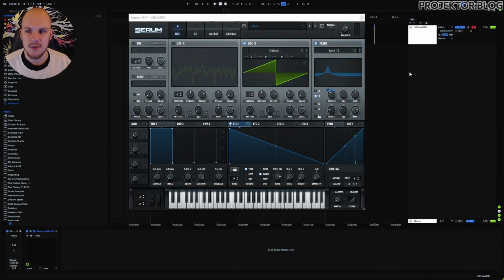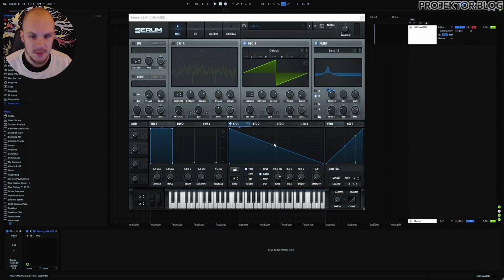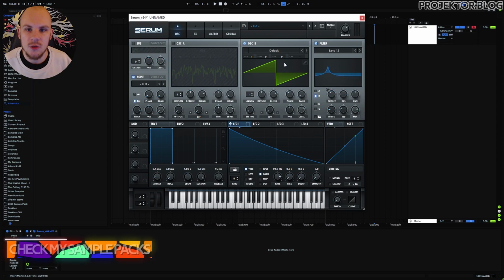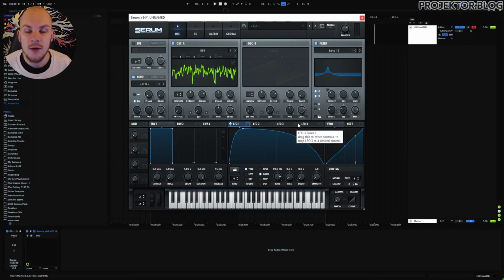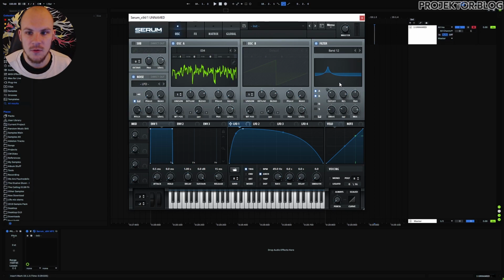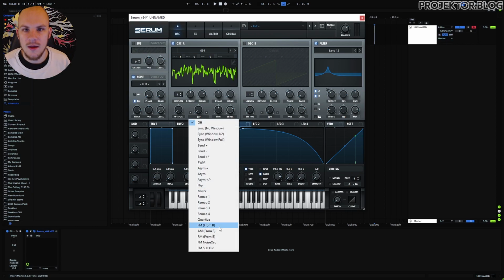What is Filter FM an how to Sound Design with it?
Thanks to my Patreons:
Aci Dyme
Ken Stolting

Timestamps:
0:00 Intro
0:18 The basic setup of filter FM.
1:36 The problem with this setup.
2:00 Using the noise oscillator.
3:55 Using different filter types.
5:58 Outro

In this video I want to show you the power of filter FM. Filter FM is a way to modulate the filter such that it creates FM like sounds. It's a very versatile method of creating sounds as you can change both the modulation shape as well as the filter type. I hope this video can inspire people to use this technique in your sound design.